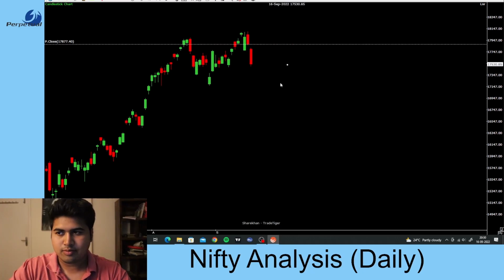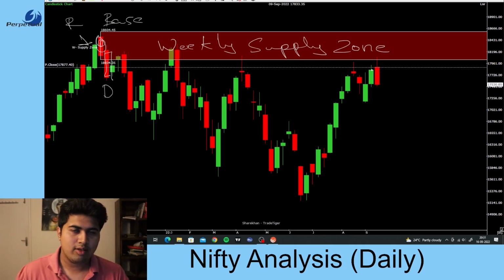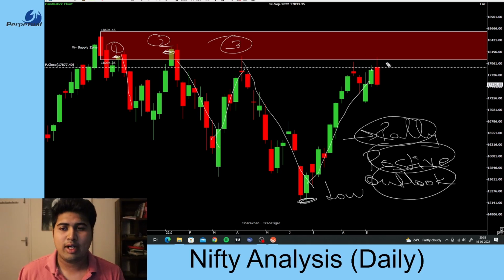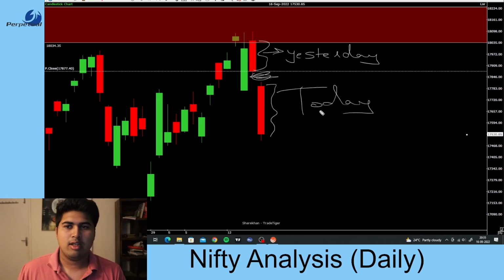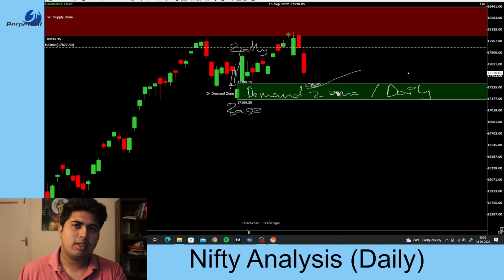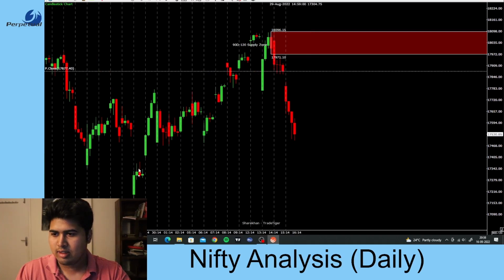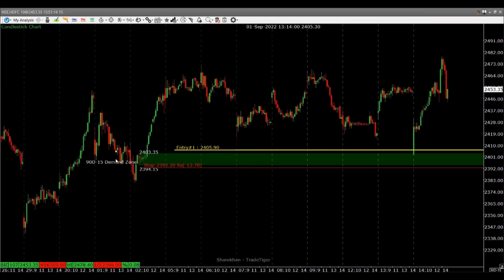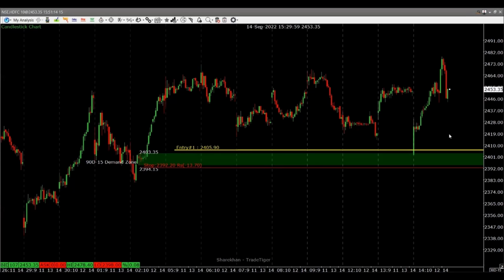DAILY NIFTY ANALYSIS | MARKET OVERVIEW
This is an educational video about the everyday movements which occur in the Indian stock market. In this video, I am using Demand & Supply zones in order to Identify levels that can act as turning points. This video is solely based on technical analysis. Today the Co-founder of PerpetualProfits is going to answer a very interesting question - "Is it possible to buy the low of the day"